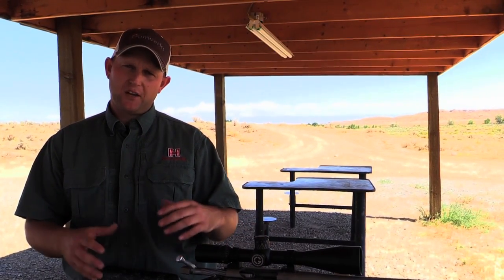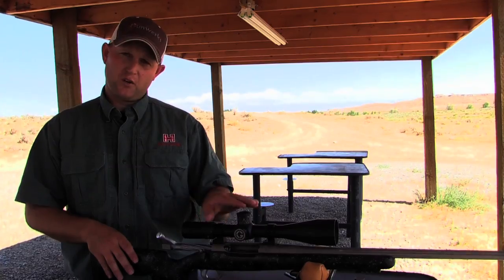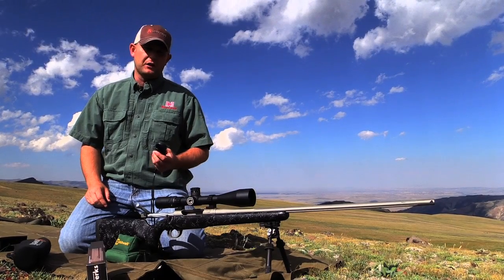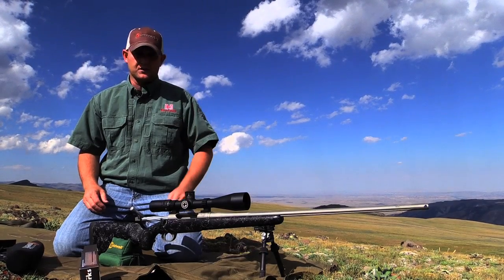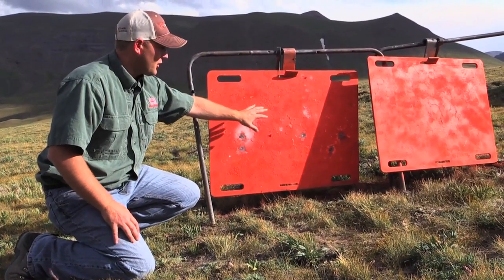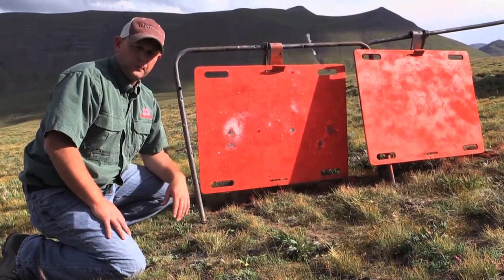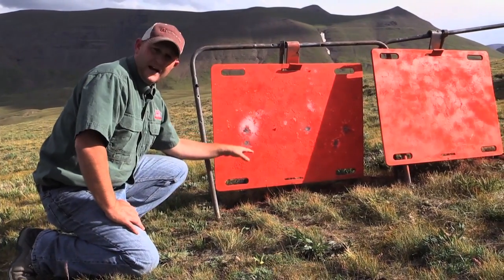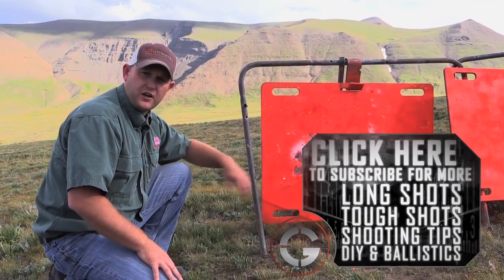Shooting Tip - Calculating Wind Hold